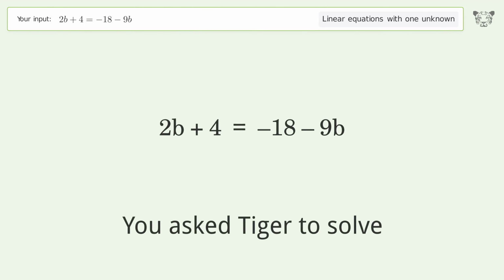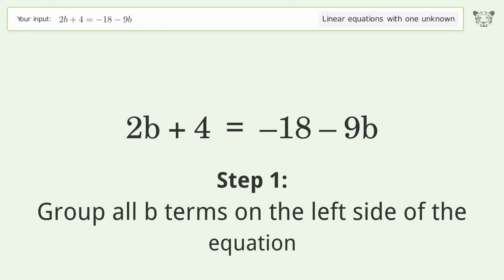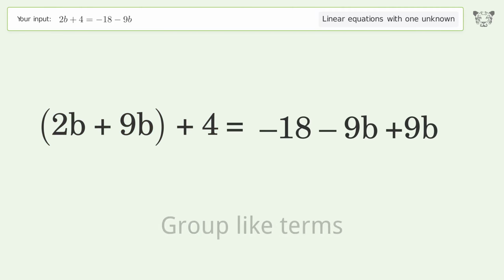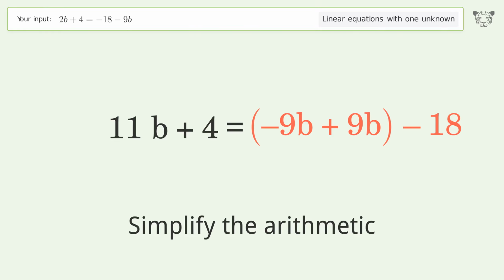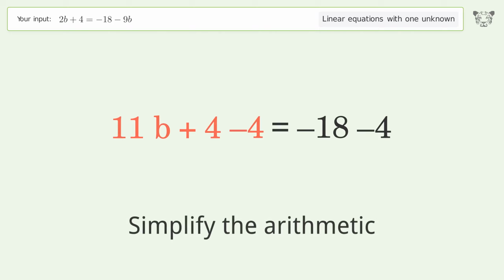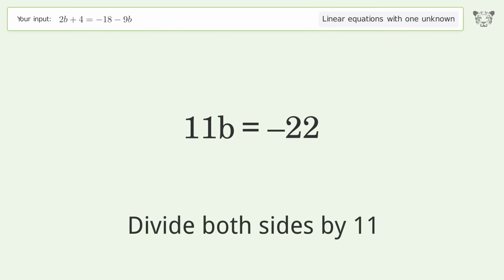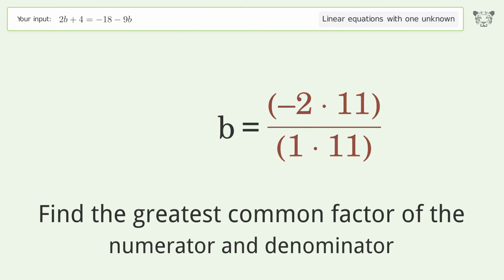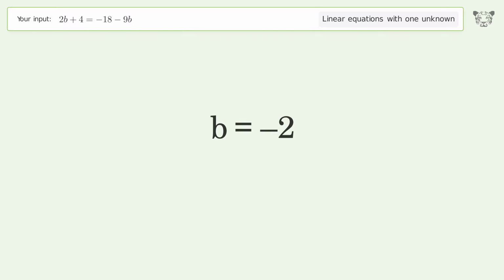Solve 2b+4=-18-9b: Linear Equation Video Solution | Tiger Algebra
Struggling with 2b+4=-18-9b? Watch our step-by-step video on Tiger Algebra to master this linear equation effortlessly. Also check out for more tips and tricks for dealing with linear equations with one unknown